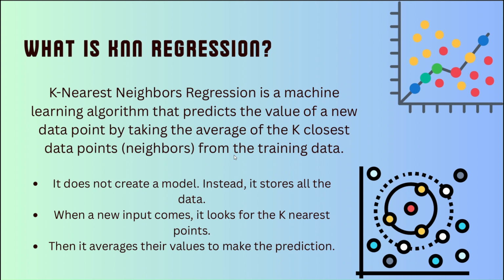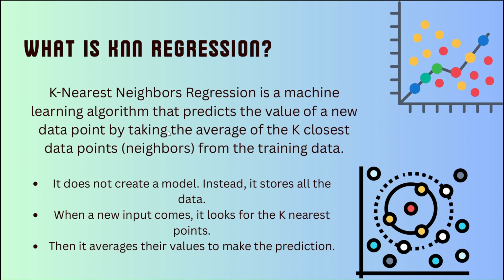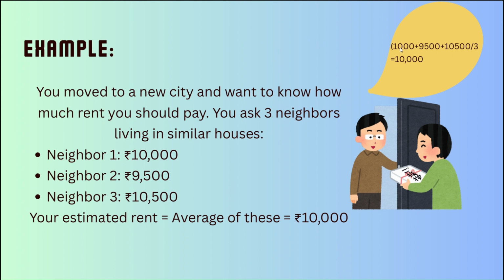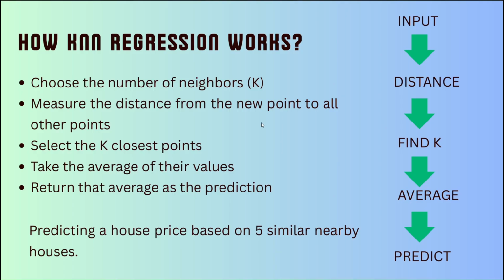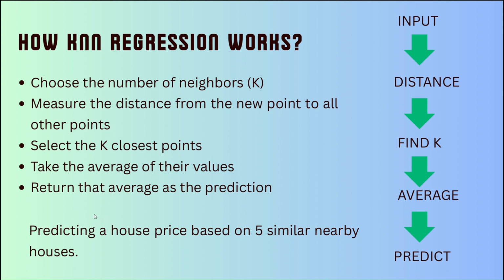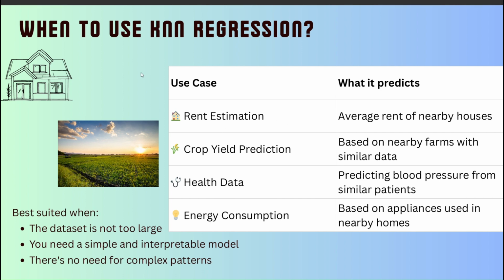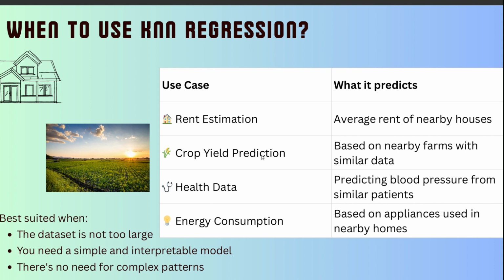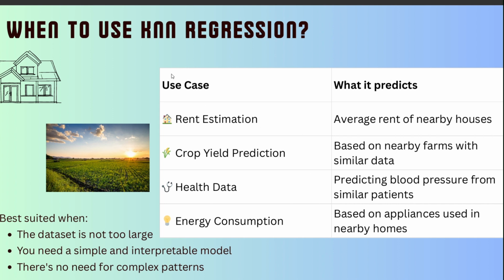35. KNN REGRESSION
KNN (K-Nearest Neighbors) Regression is a non-parametric method used to predict continuous values. It works by finding the k closest data points (neighbors) to a given input and averaging their output values. The prediction depends on distance metrics like Euclidean distance. KNN Regression is simple, effective, and works well for datasets with local patterns.

View/Download Notes